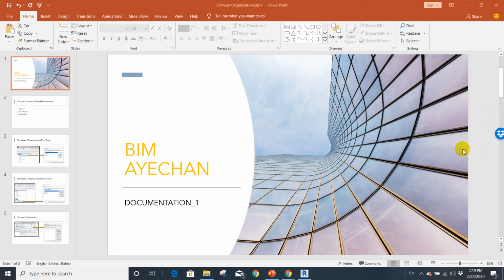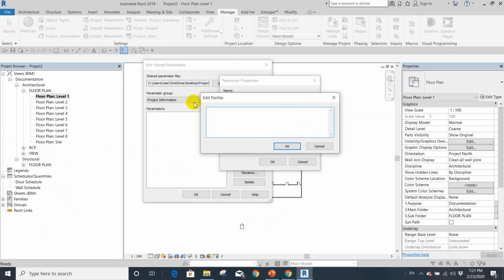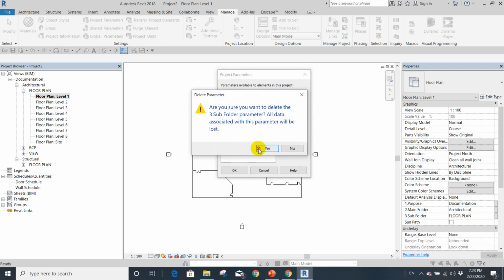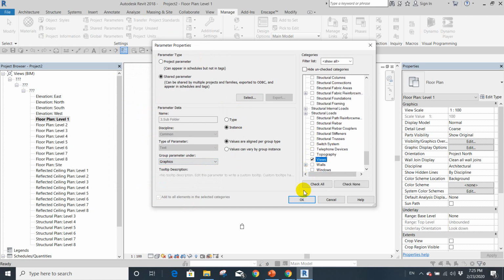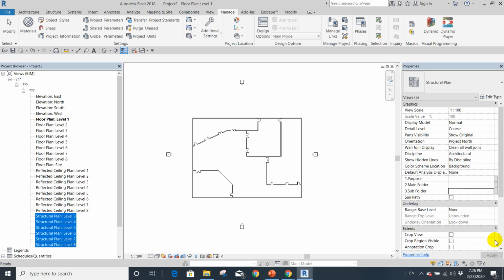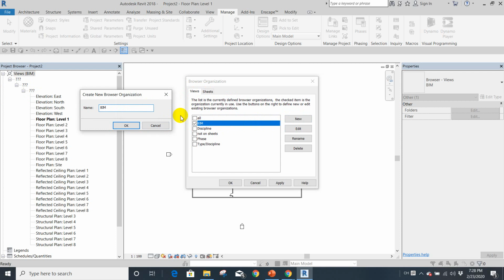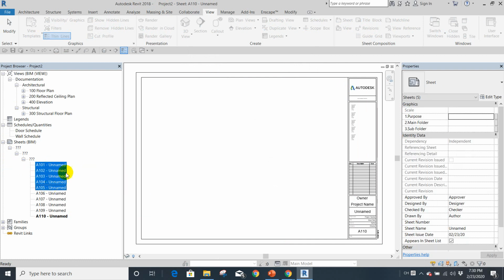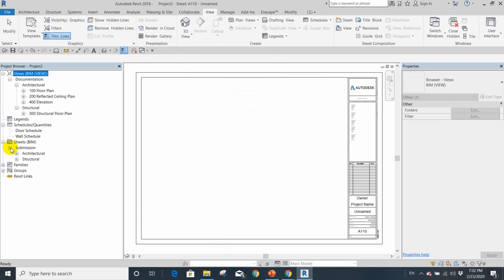17 REVIT shared parameter and how to use in View and Sheet.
In this video, you will learn how to create Shared Parameter in the Revit how to use your created Shared Parameter in the View and Sheet.